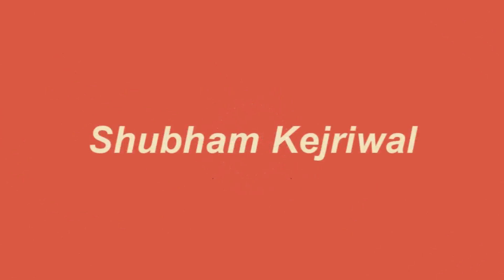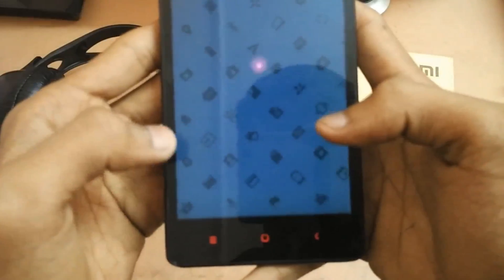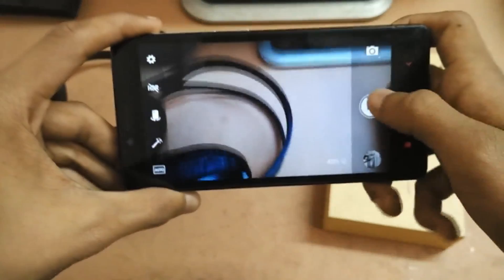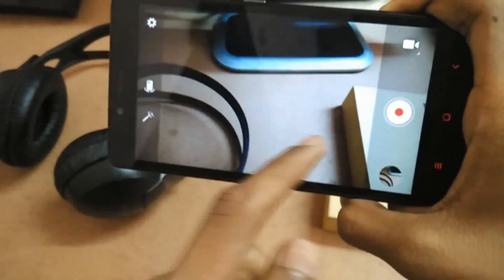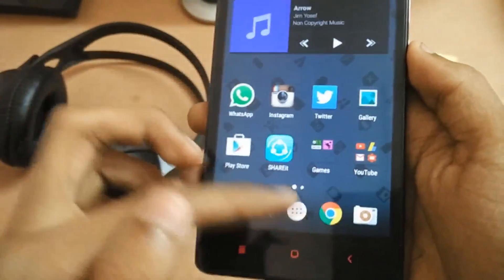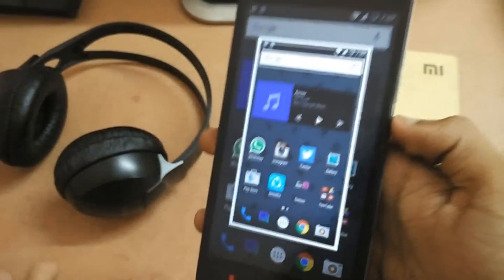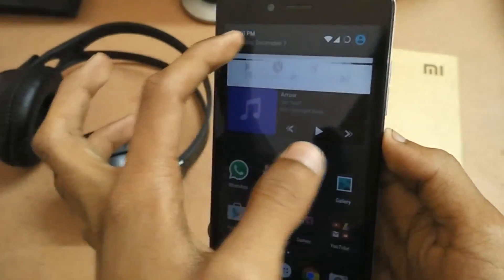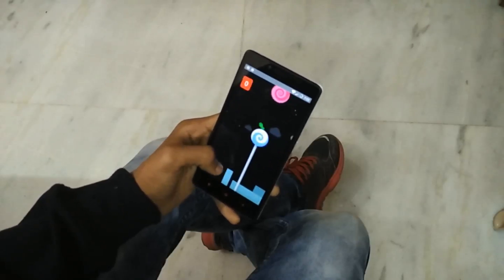Redmi Note 4g Lollipop ROM- ANDROID 5.1.1 STABLE!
So, the Xenon HD flash ROM was a big disappointment for those video geeks out there but now, things are much better for all!
We finally have an all in one stable ROM for the Xiaomi Redmi Note 4g running on the Android version 5.1.1 Lollipop! Yes, I am talking about the BlissPop ROM about which we will be talking about in this video!